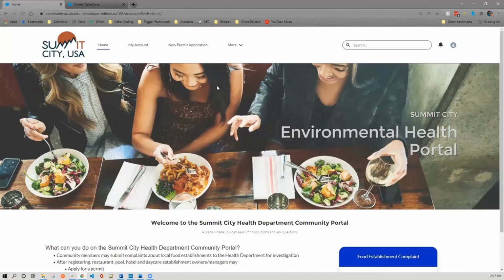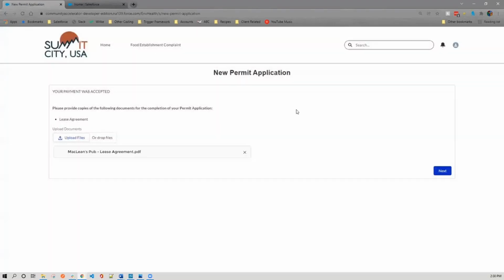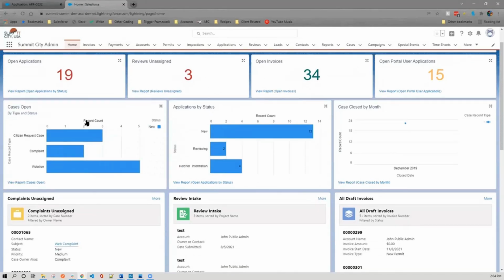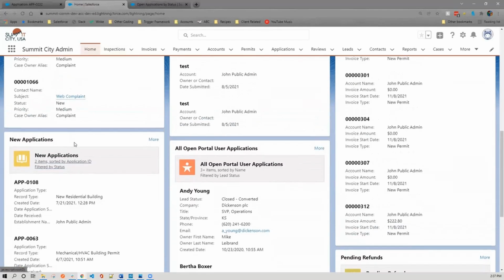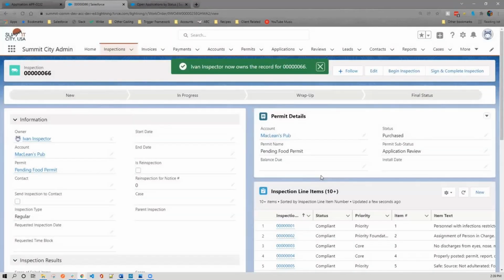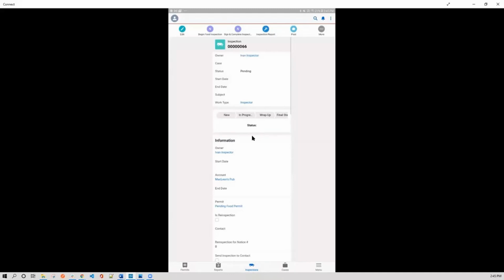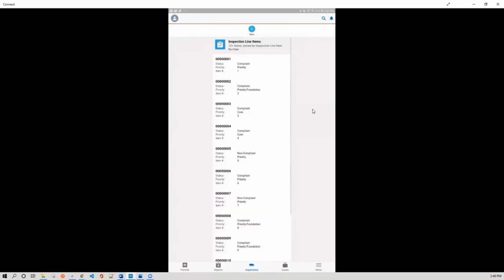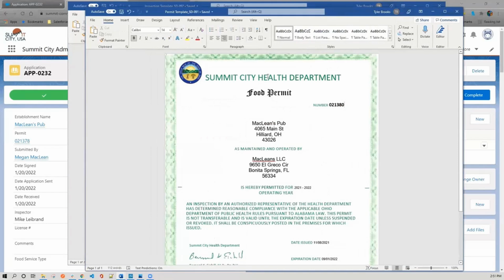Summit Environmental Health Accelerator